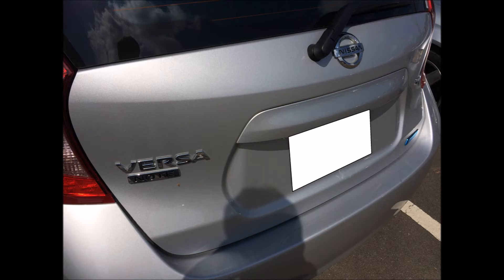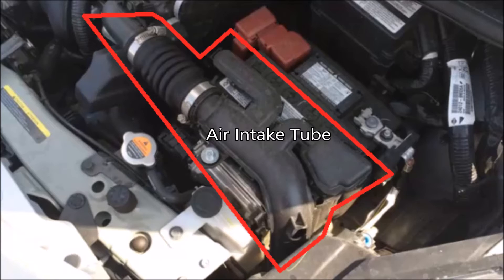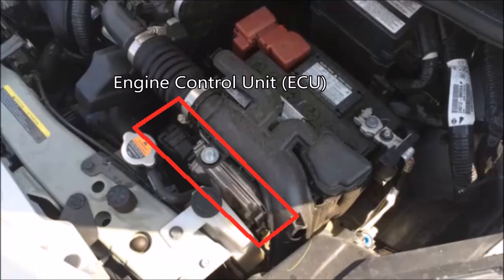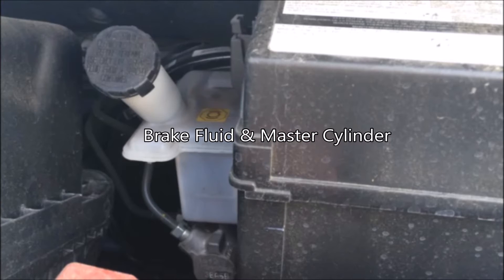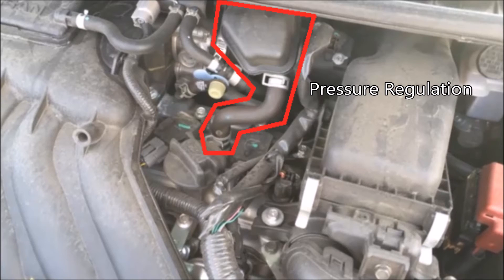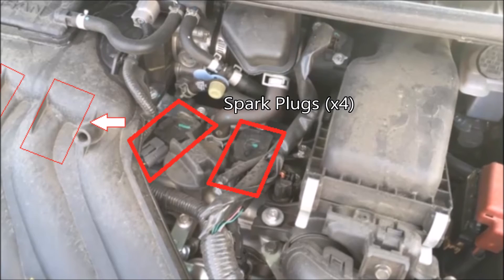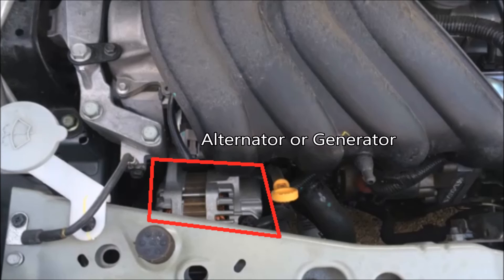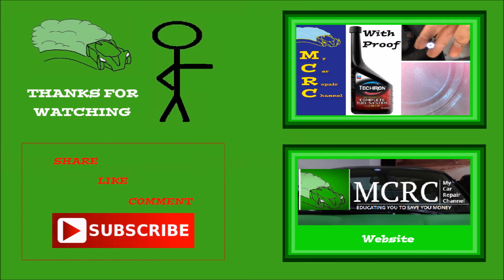Nissan Versa Note 2016 Engine Review - SV 1.6L 4 Cylinder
A close look of the Nissan Versa Note SV Engine. If you are confused as to where something is at, just watch this video. Also listed below are the prices of some of the units that were explained in this video.

1:42 - Air Intake Tubing: $59.99 (Ebay,
2:16 - Battery: $145.99 (Adv. Auto,
2:23 - Coolant Reservoir: $39.37 (Amazon,
2:23 - Radiator Cap: $7.99 (Adv. Auto,
2:23 - Coolant Fluid: $8.44 (Amazon,
3:07 - Engine Control Unit: $113.04 (Ebay,
4:28 - Air Filter: $12.06 (Amazon,
4:40 - Brake Fluid: $7.99 (Amazon,
4:40 - Master Cylinder: $105.40 (Amazon,
5:31 - Fuses: $7.68 (Amazon,
6:05 - Mass Air Flow Sensor: $139.99 (Adv. Auto,
8:25 - Spark Plugs (x4): $6.00 (Amazon,
8:25 - Spark Plug Wires (Coils): $154.58 (Amazon,
8:49 - Starter: $160.99 (Adv. Auto,
9:35 - Air Intake Manifold: $175 (Ebay only a 2015,
9:43 - Engine Oil: $28.68 (Amazon,
9:52 - Alternator: $204.63 (Amazon,
10:08 - Blower Motor: $155.53 ( Amazon,
10:08 - Blower Motor Resistor: $75.99 (Adv. Auto,
10:15 - ABS Module: $74.75 (Ebay,
11:00 - AC Pro: $34.79 (Amazon,

It took alot of effort to search for each part and price. If you'd be so kind to make your next purchase on amazon through the following link. Also, start your next website through the following link.